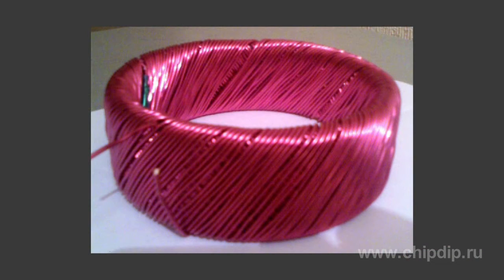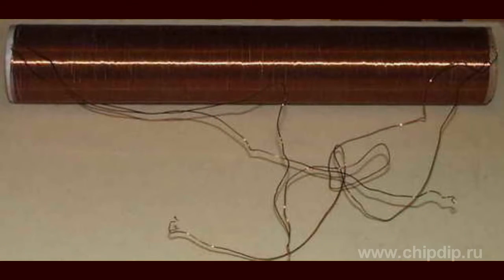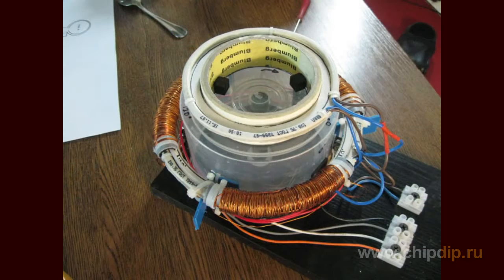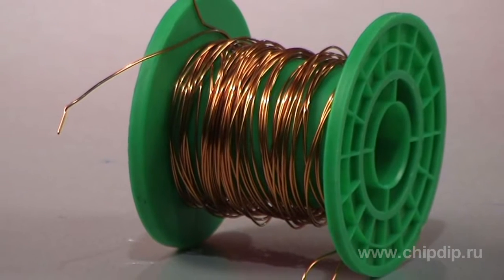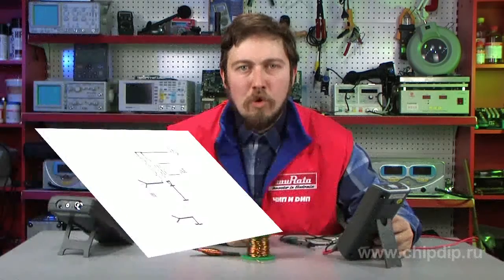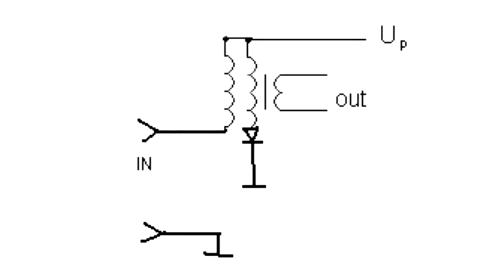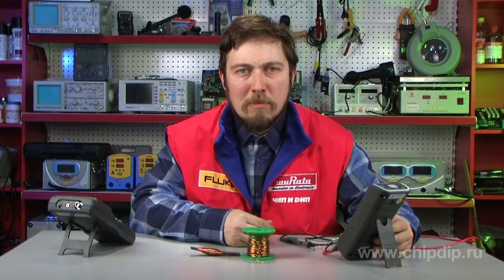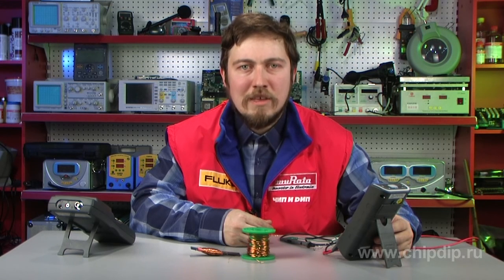Bifilar Coil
Bifilar CoilA bifilar coil is a coil that contains two closely spaced parallel windings.There exist four types of bifilar wound coils:1.Parallel- wound, series connected;2.Parallel-wound, parallel connected;3.Counter-wound, series connected;4.Counter-wound, parallel connected. The bifilar coil is most commonly used in the following applications:1) To create a low-inductance coil with a large number of loops - This may be required to make a wire-wound resistor operating on alternating current.2) To  create a circuit with parallel connected windings. The capacity of such coil will be a lot higher than that of any regular one (which allows one to use an additional capacitor in the circuit).3) The bifilar coil is a lot higher in quality than a regular one, although its wire diameter and frame are the same. This makes it a good choice for circuits and multiple-tuned transformers.4) In pulse transformers one of the windings of a bifilar coil is used as a means to dissipate the energy accumulated in the magnetic flux. Because the two coil windings are so closely spaced, they are penetrated by the same magnetic flux. One of the wires is usually grounded using a LED. So when the voltage on the other main wire is out, the magnetic flux generates current using the auxiliary (limiting) winding. The voltage on this winding is equal to the voltage drop on the diode (forward direction). Voltage of the same value appears on the main winding. Had the limiting winding not been used, the parasitic magnetic flux would have tried to induce the current in the main winding.As a result, this type of coil, invented by Tesla, is used in many electrical and radio devices. This small apparatus helps to achieve incredible results at the low cost.